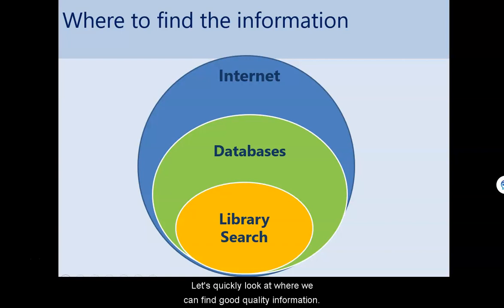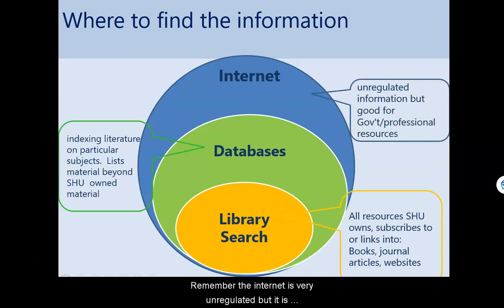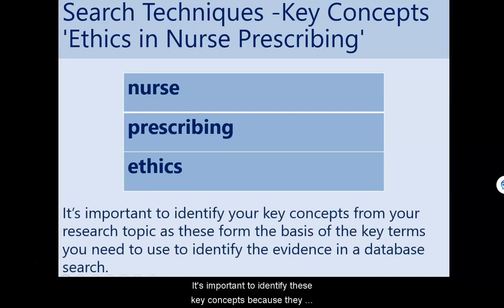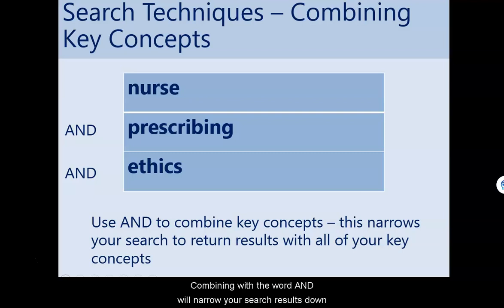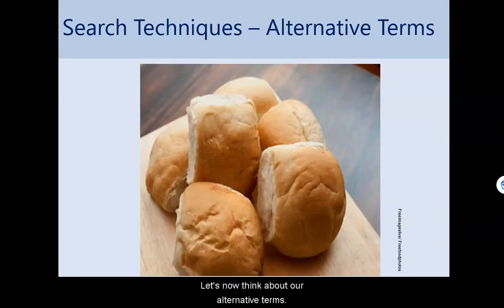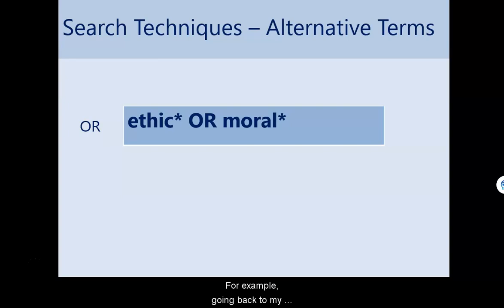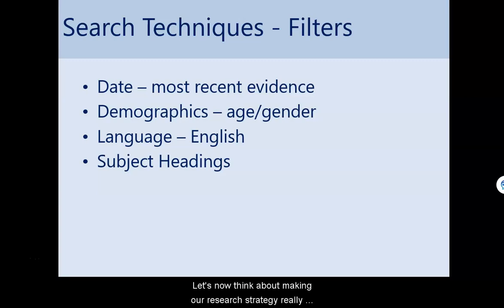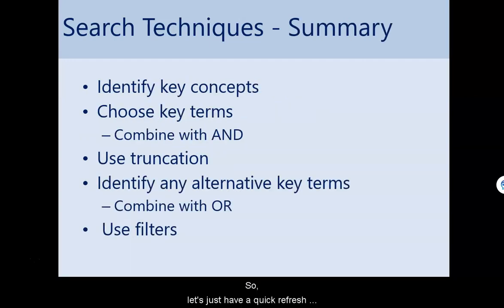V150 Literature searching skills